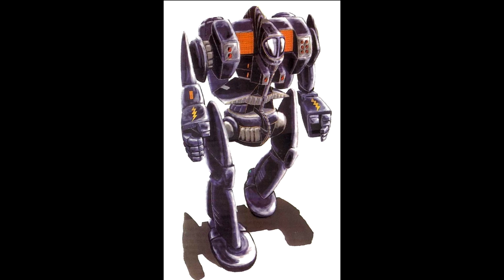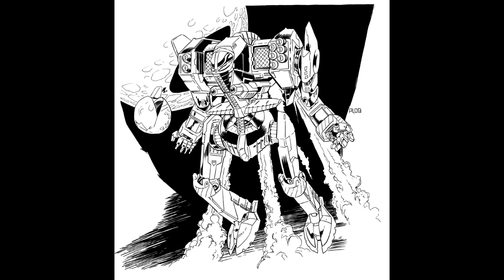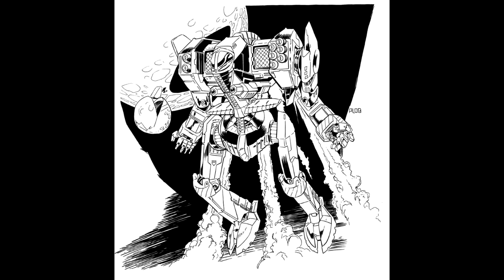LoreWarrior Online - The Stealth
Another entry from TRO 3055.  The 45 ton Stealth is a fast moving murder machine but also a fantastic recon vehicle.  Capable in the right hands and more than able to keep up with enemy recon 'mechs to make sure they don't report back.  It isn't the prettiest 'mech out there but it is a fun one.